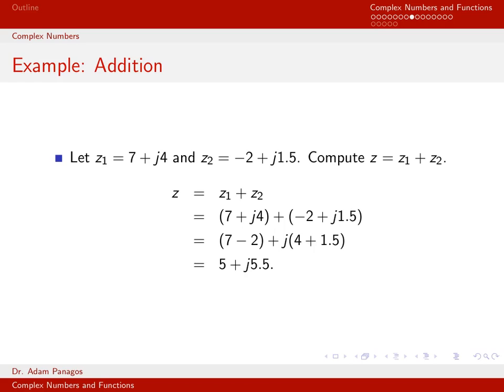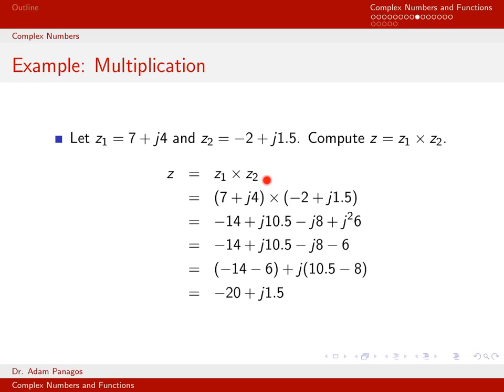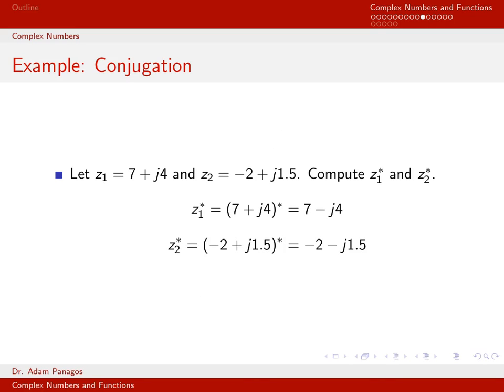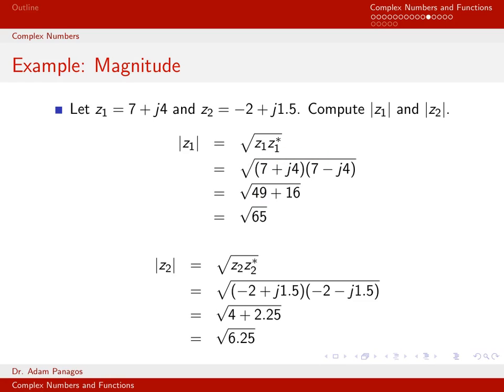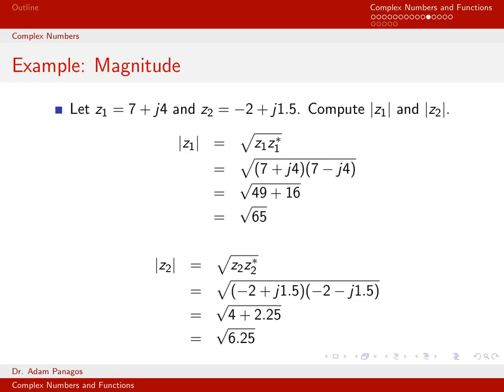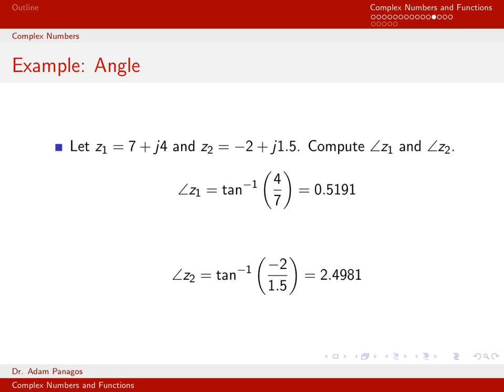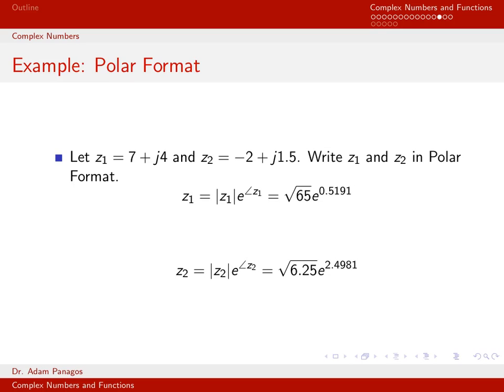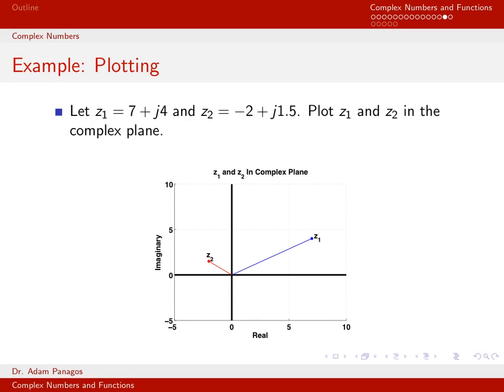Complex Number Operation Examples - Complex Numbers and Function Review (3/5)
This series of videos reviews basic definitions and operations associated with complex numbers and complex functions.

The previous video in this series provide general definitions of several complex number operations.  This video performs specific example computations of complex number addition, conjugation, multiplication, magnitude, and phase.

I regularly add new videos to my channel related to electrical engineering, communication theory, signal processing, and mathematics.  You can watch this video and access other resources at my home